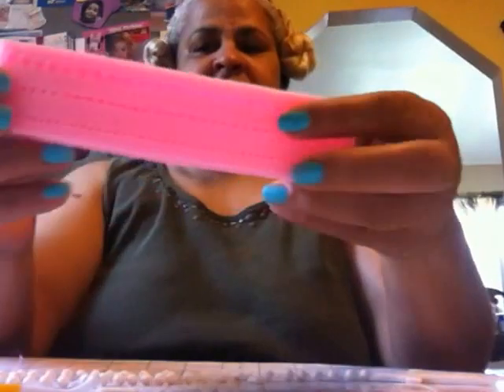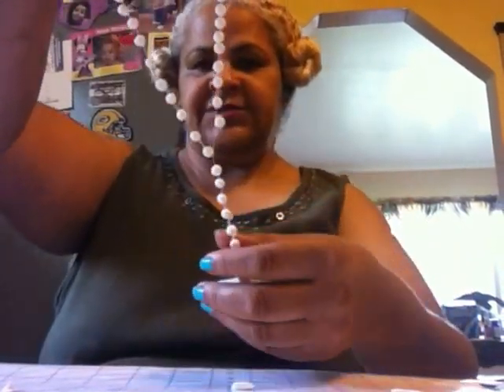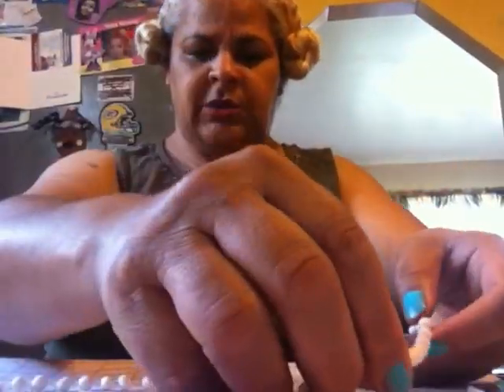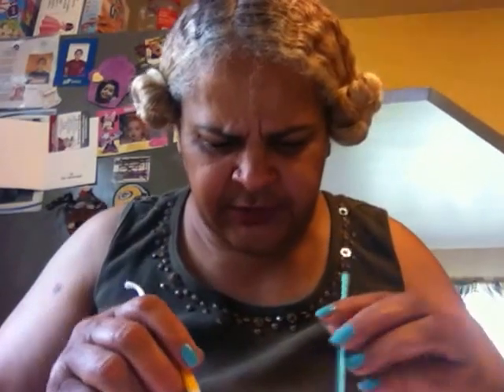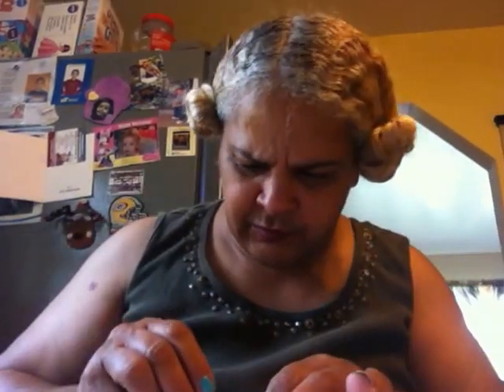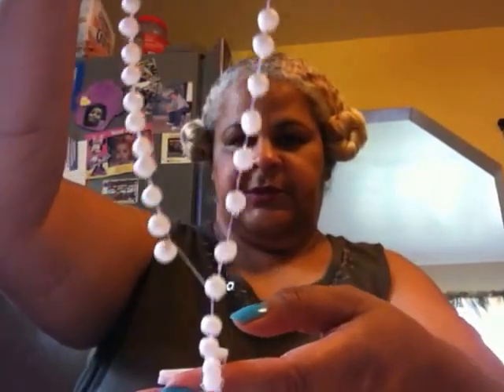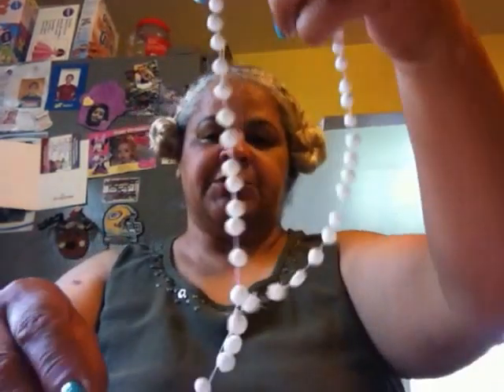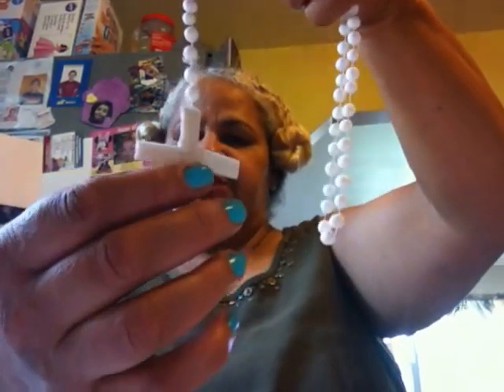Rosary How to make with fondant Easy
Easy and simple just thread your beads use glue between each bead and let dry cut your loose threads this show exactly how to make it easy as :)  I find it so much fun doing this  taught myself Thanks everyone leave me a comment